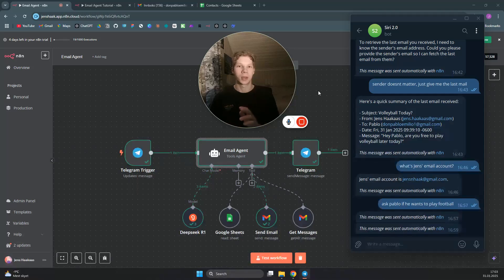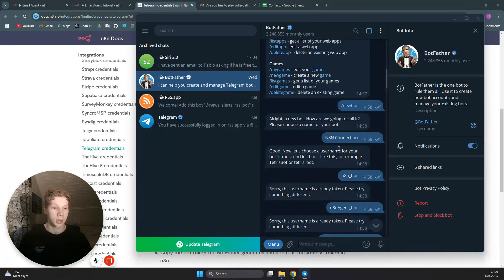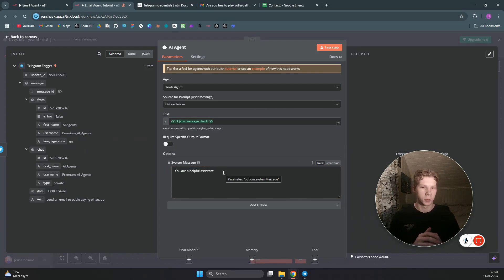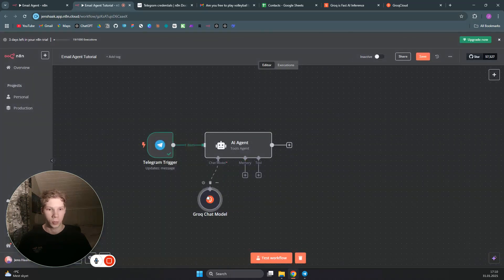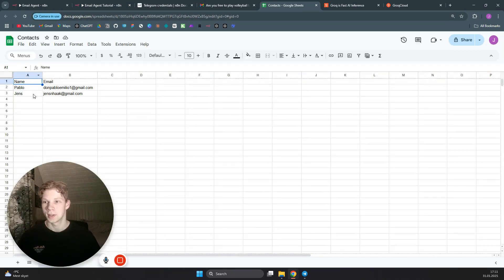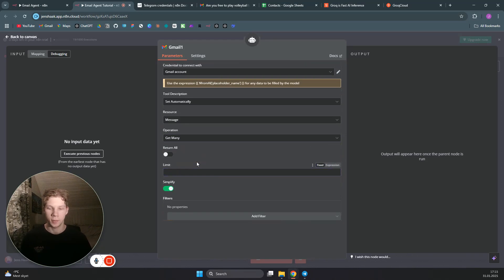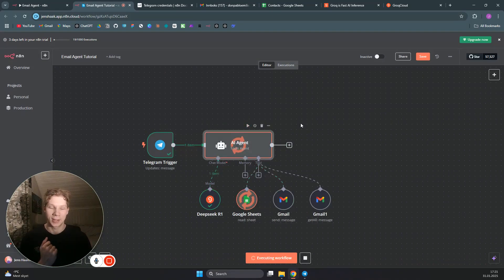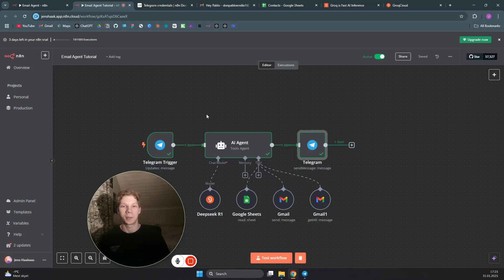How To Make and Email Agent in N8N (Step-by-Step)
Want to build your own AI-powered email automation? In this step-by-step tutorial, I’ll show you exactly how to create an Email AI Agent in N8N—a powerful no-code workflow automation tool. This video is perfect for anyone looking to automate email responses, generate AI-written emails, and integrate AI seamlessly into their workflows using N8N and tools like OpenAI or GPT-based models.

You’ll learn:
✅ How to set up N8N for AI-powered email automation
✅ How to integrate OpenAI with N8N to generate smart email replies
✅ How to automate Gmail or Outlook emails using N8N workflows
✅ How to trigger AI-generated responses based on incoming emails

By the end of this tutorial, you’ll have a fully functional AI email agent that can handle emails automatically, saving you time and effort. Whether you're a freelancer, business owner, or automation enthusiast, this guide will help you unlock the full potential of N8N for AI-driven workflows.